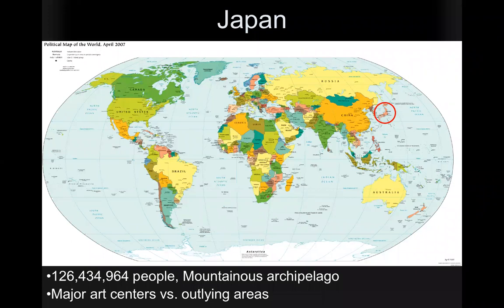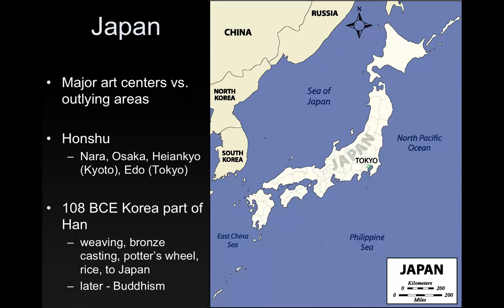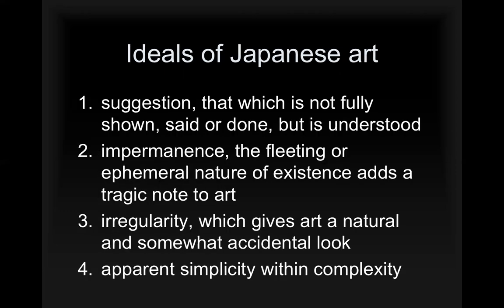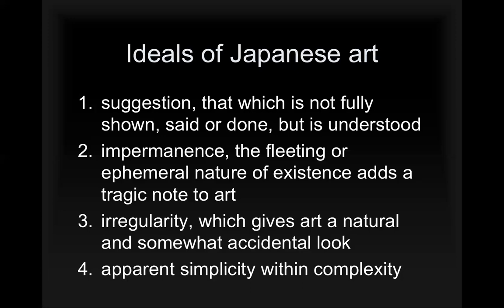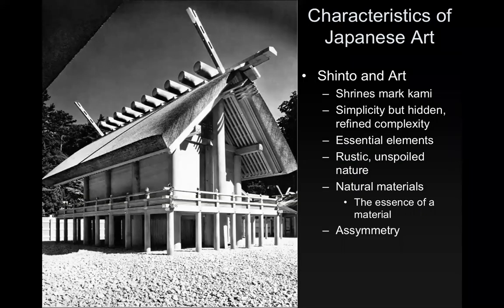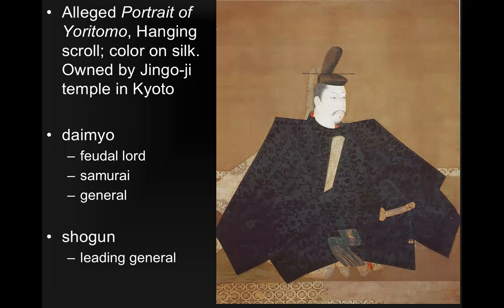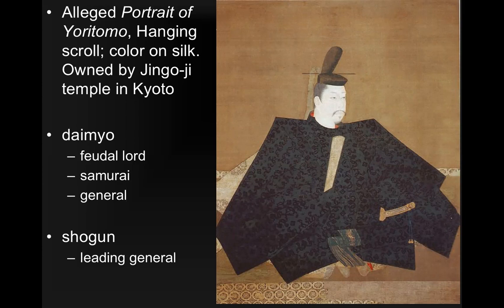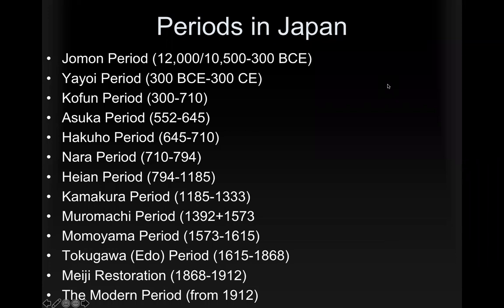Lecture 9 DAH 201 Introduction to Japan